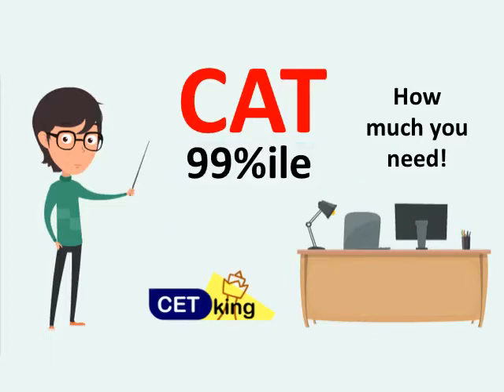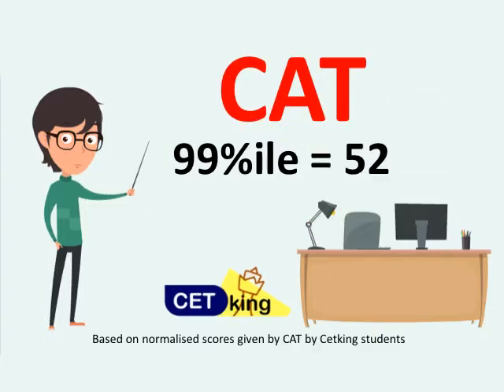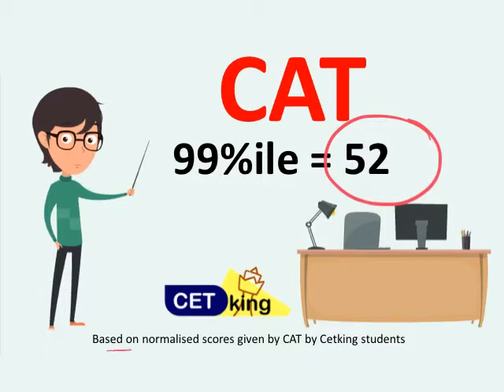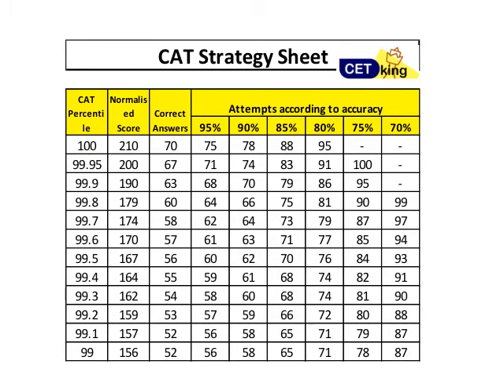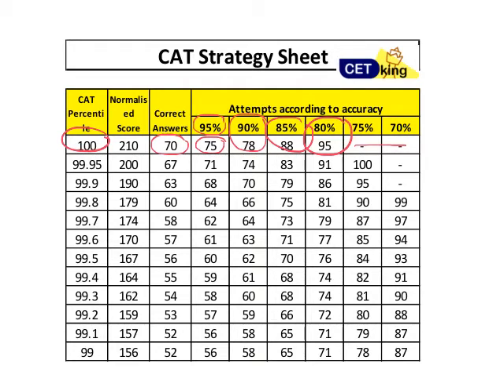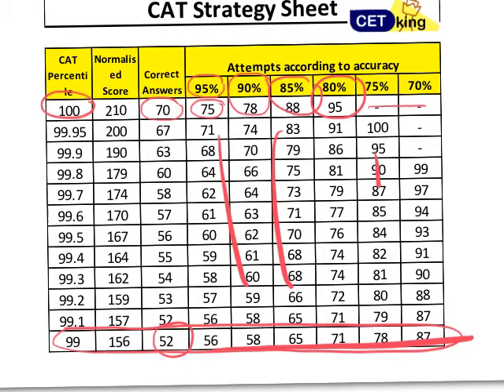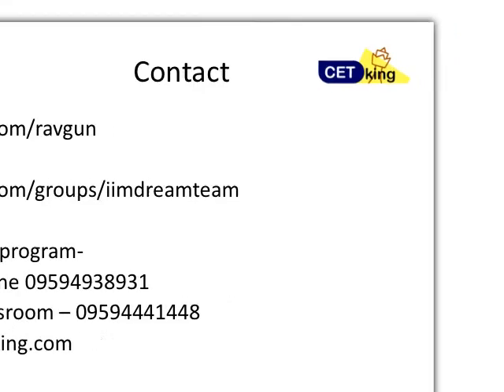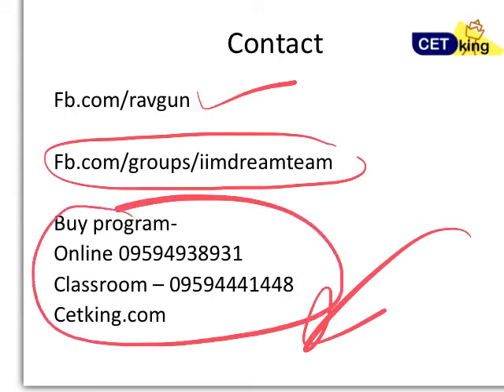Number of attempts for 99%ile in CAT